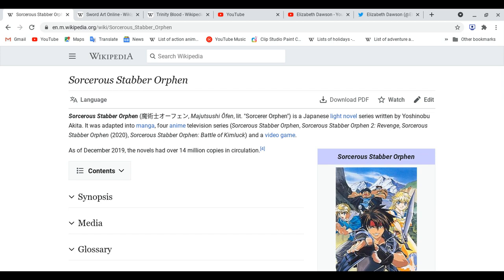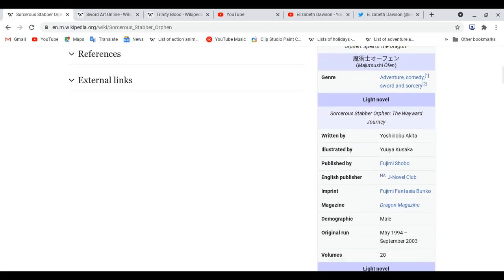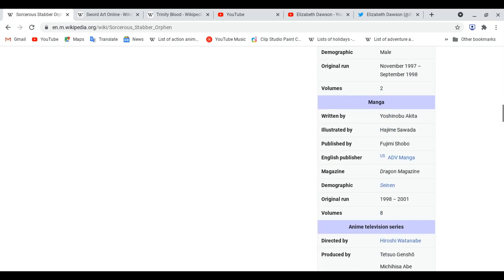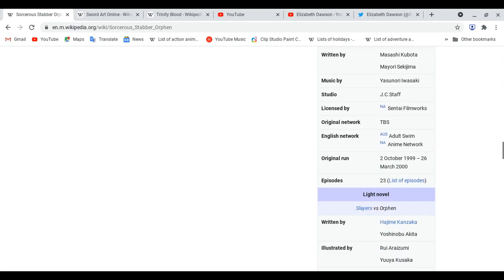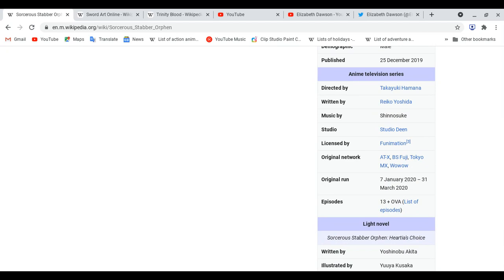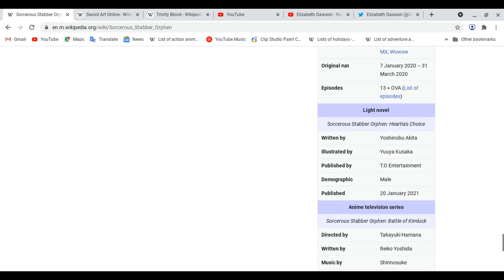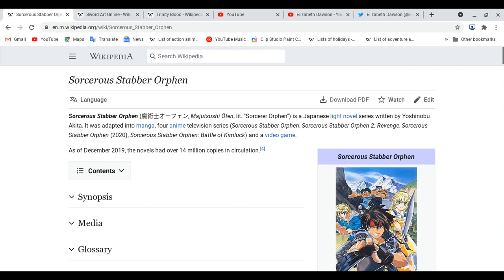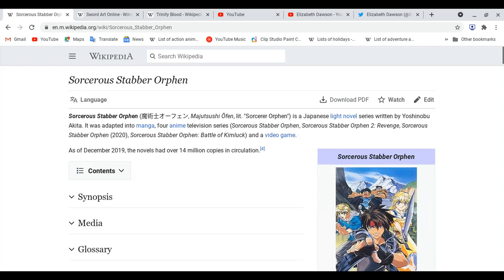All about Sorcerous Stabber Orphen!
Reminder: This lesson is not review, We are focus on anime series, these made of years in months or days, mangas, novels and light novels come out before anime series on tv and later online! games come out before or after or when these anime series!
Spoiler Ahead!: Please finish watching this anime first before you watch this video! Thank you!